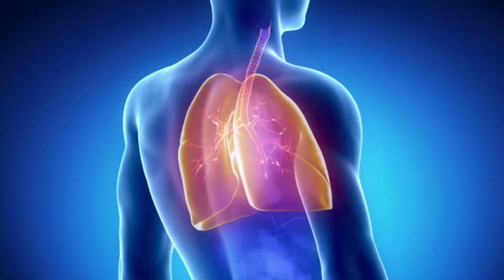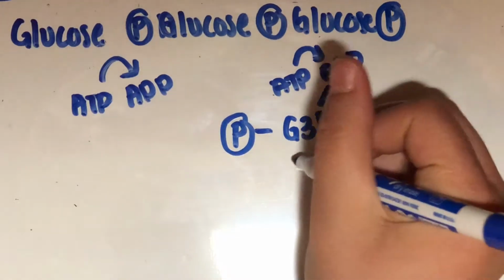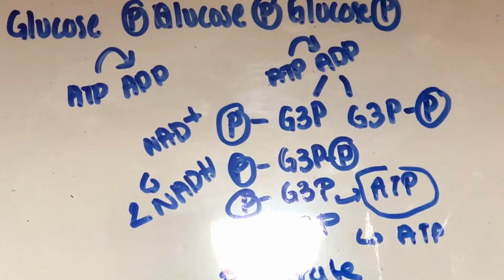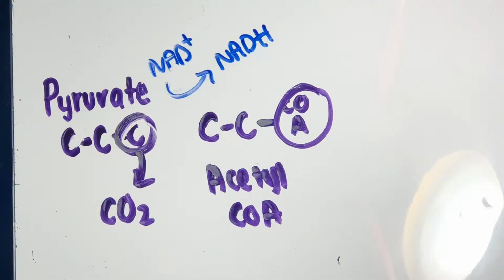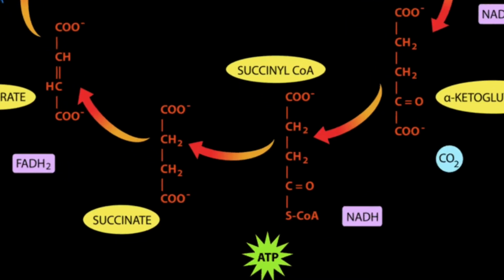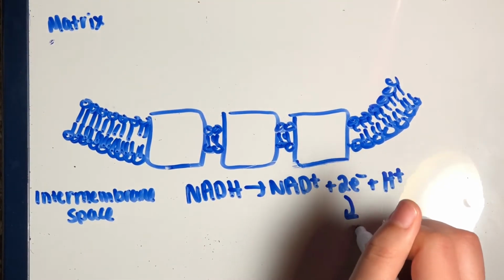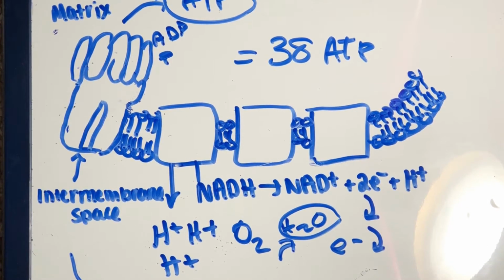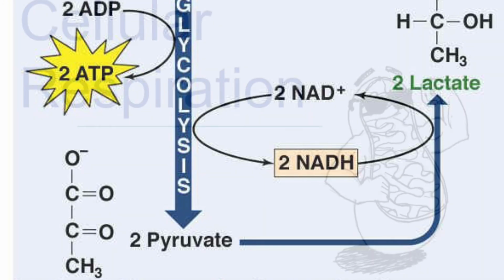Respiration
This video was filmed for Dr. Trant's Biology 1487 Class.

It includes all of cellular respiration in a nutshell! Enjoy :)